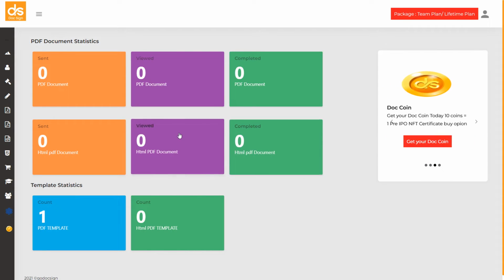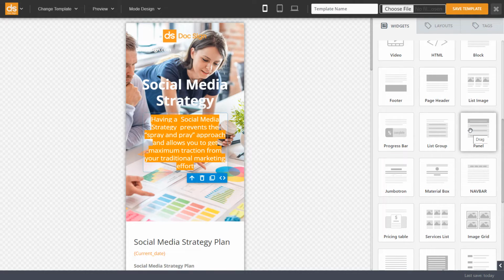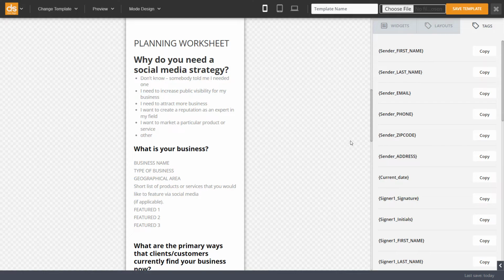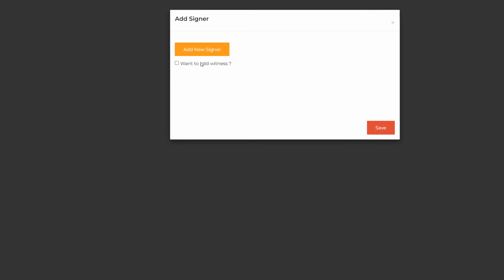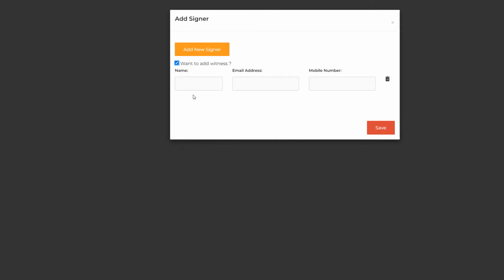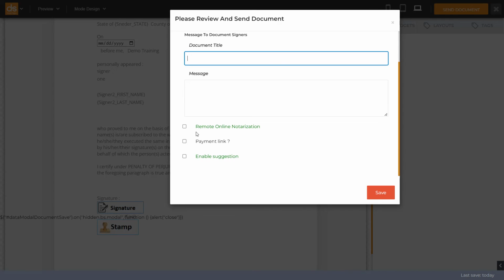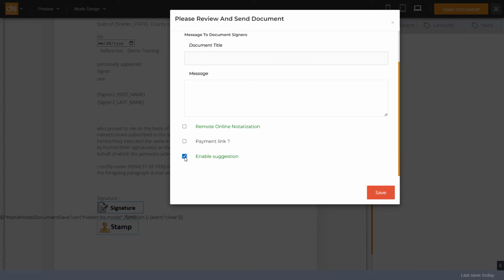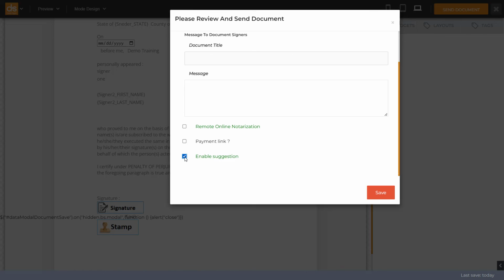How to Create Html PDF Template with Go Doc Sign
GoDocSign is the first E-sign company to offer users to upload their agreement to the blockchain or Mint NFT's and Create Smart Contracts from their Dashboard.
1.Record Doc’s to Blockchain / Smart Contracts
2.Upload your PDF’s
3.Drag n Drop Template Builder
4.Create or Use Pre Built HTML Templates
5.Negotiations / Feedback Feature
6.Password Protection on all Doc’s
7.RON Remote Online Notary/Upload ID Verification